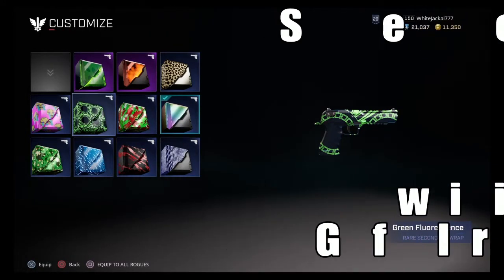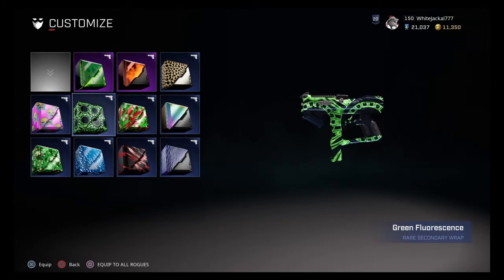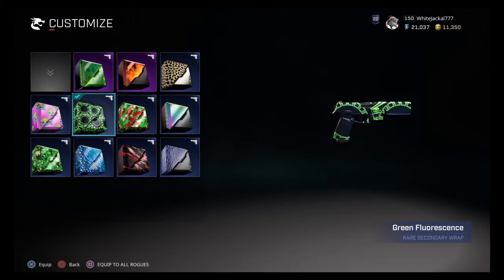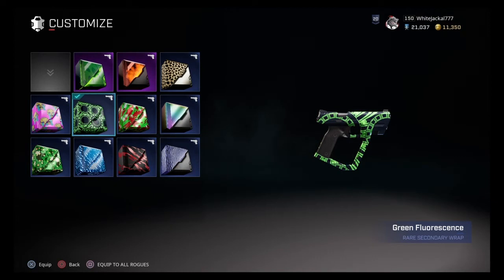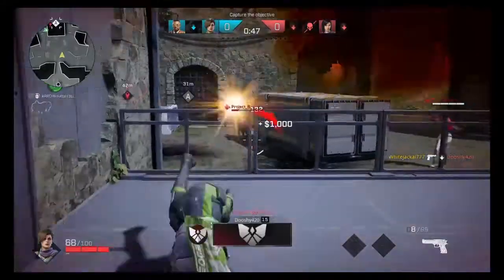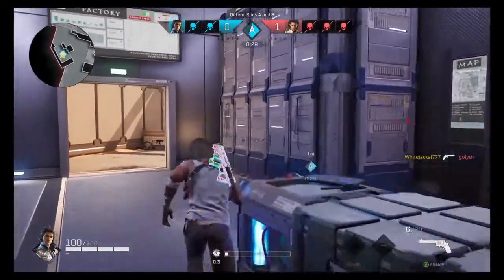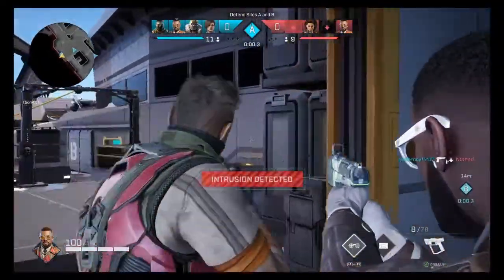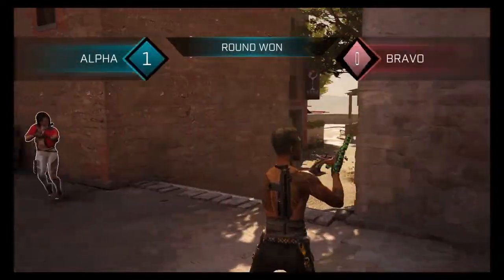Rogue company: Green Fluorescence Skin Review